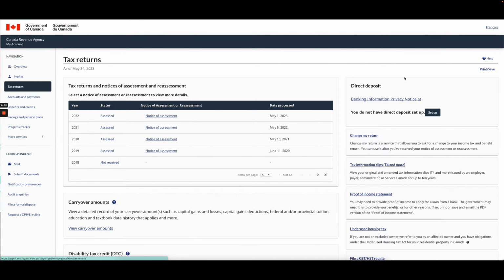CRA: Where to find Notice of Assessment?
If you're wondering where to find your CRA Notice of Assessment, this video will guide you through the process. Learn how to access your tax documents and manage your CRA account for Canadian taxes.